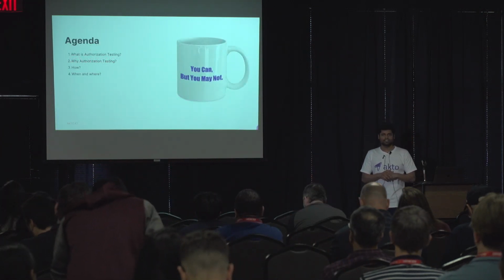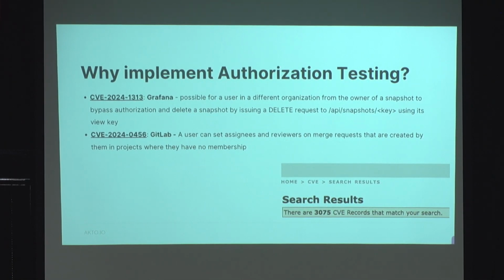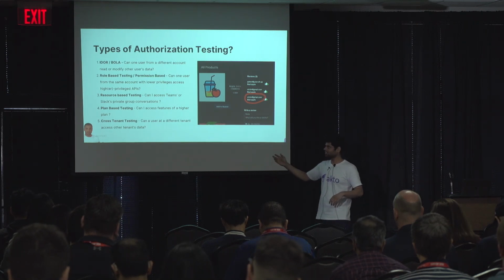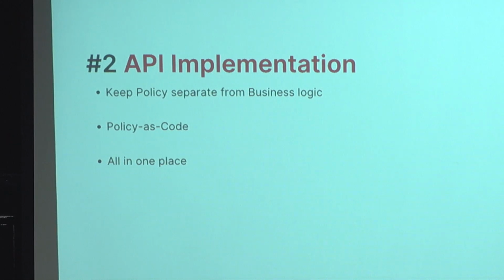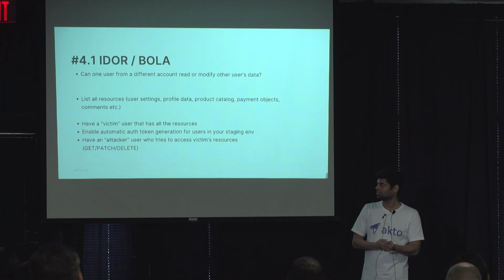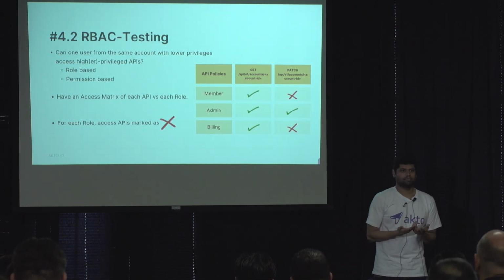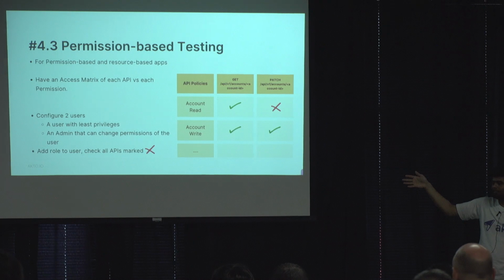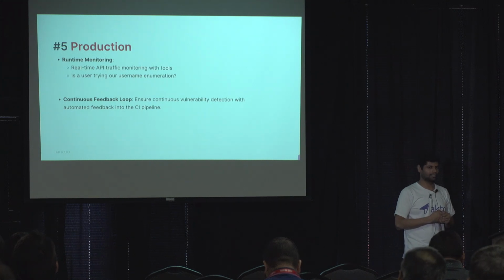Ankush Jain & Ankita Gupta - How to shift-left and find critical authorization vulnerabilities ...?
How to shift-left and find critical authorization vulnerabilities throughout your CI/CD Pipeline?
Gitlab reported a vulnerability this year where an attacker could bypass CODEOWNERS by utilizing a crafted payload in an old feature branch to perform malicious actions. This common authorization flaw is very hard to detect and remains so for 15 years. These flaws are the most critical and common in bug bounties. The challenge is to scale the detection of these flaws across numerous application roles, APIs, and applications in the DevSecOps pipeline. We've developed a framework to detect authorization issues in code, PR stages, and CI/CD dynamic testing. We have focused on 5 types of most common authorization issues. This presentation will discuss the 'shift-left' approach to identify and rectify these flaws early in the pipeline, enhancing the security of the development environment against authorization breaches.